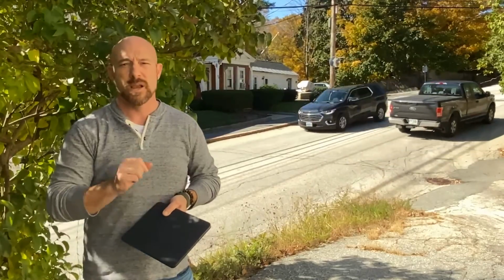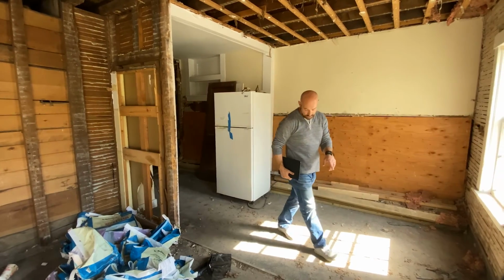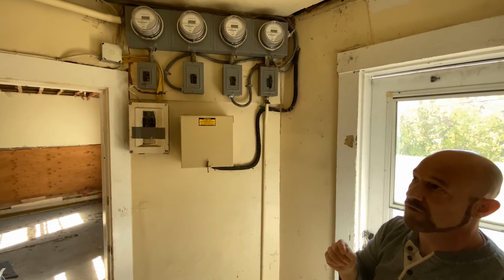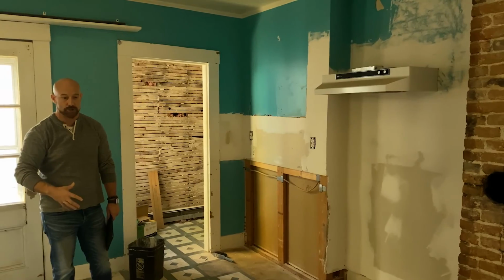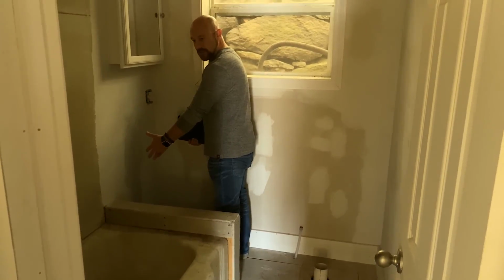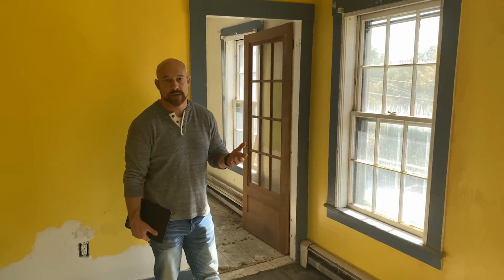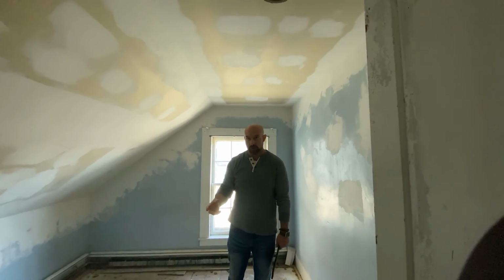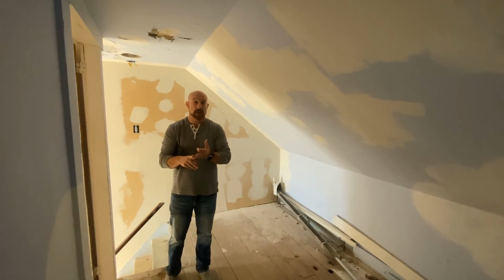REI Construction Video featuring Gordon Thornton